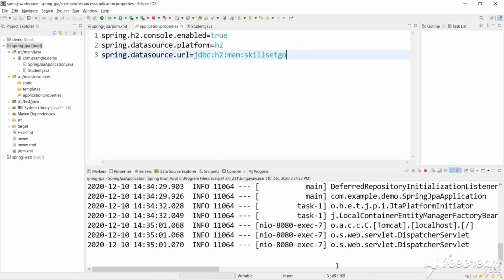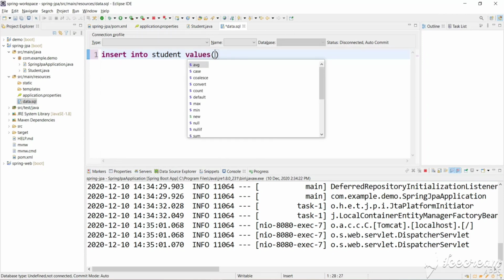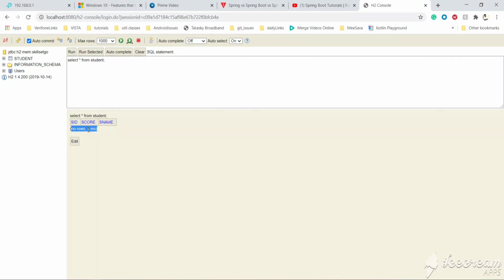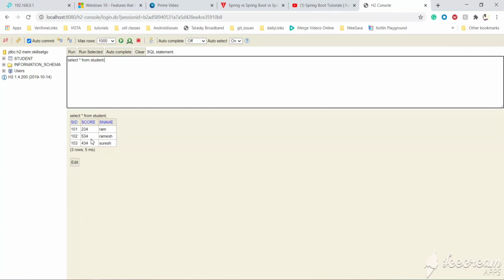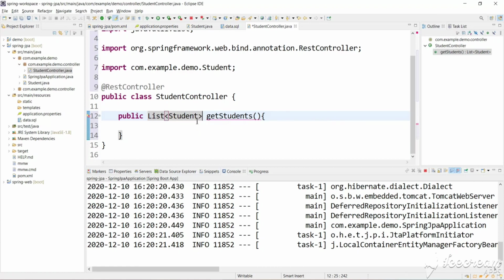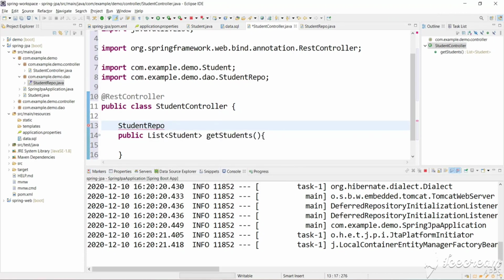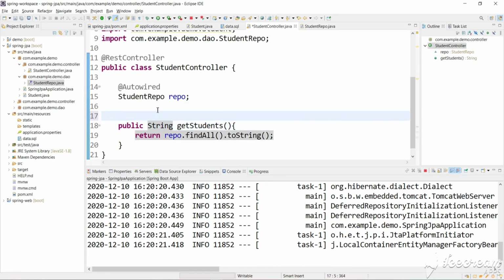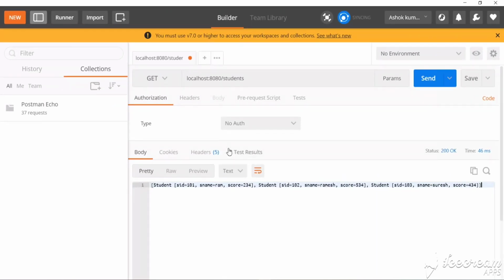Spring boot Rest API and @GetMapping | Spring boot Tutorial part 10.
Create a Spring boot project in Eclipse IDE easy and fast | Spring Boot Tutorial Part 1.

Spring Rest APIs supporting both JSON  and XML request and response | Spring boot Tutorial part 15.